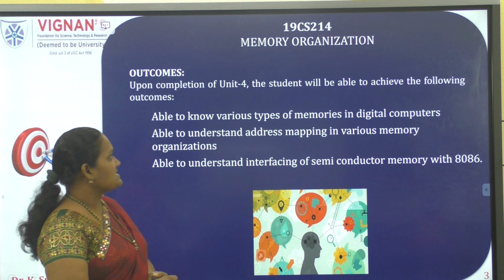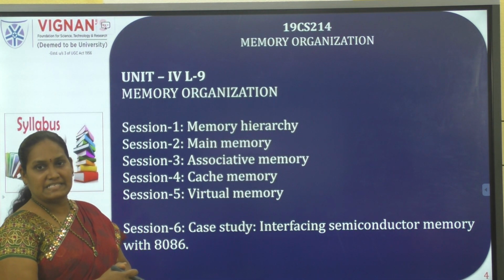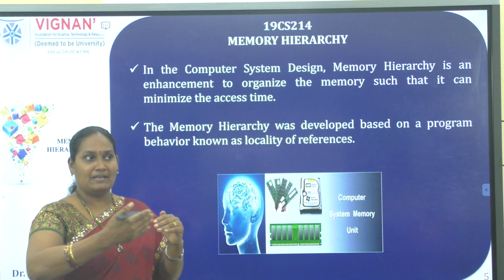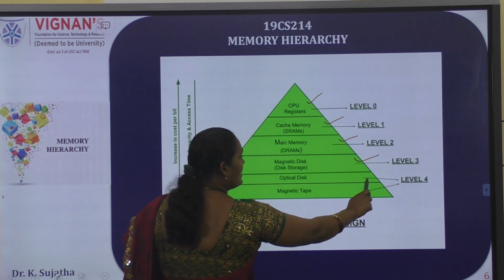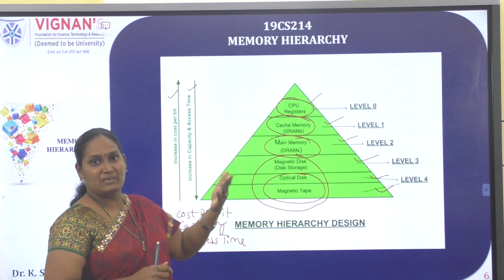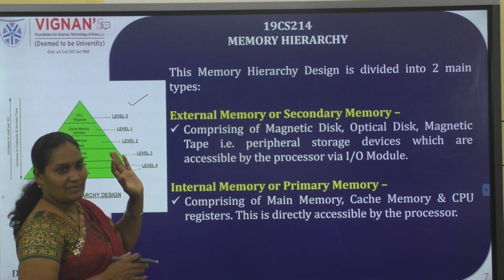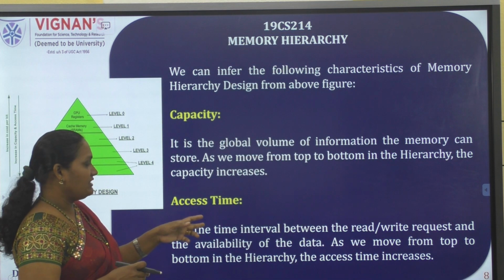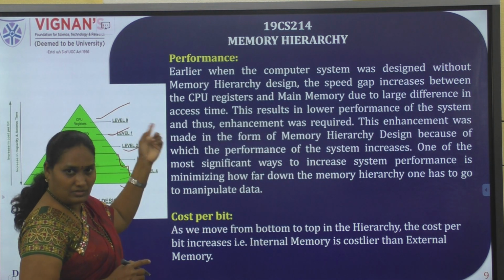UNIT 4 SESSION 1 MEMORY HIERARCHY